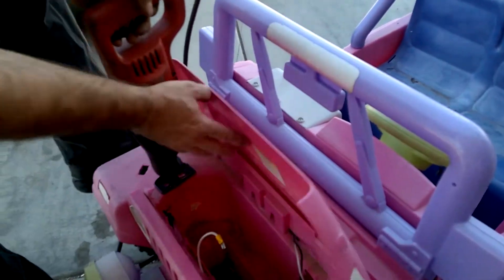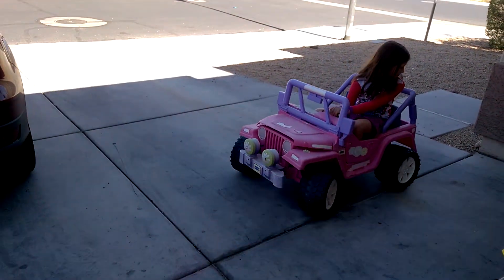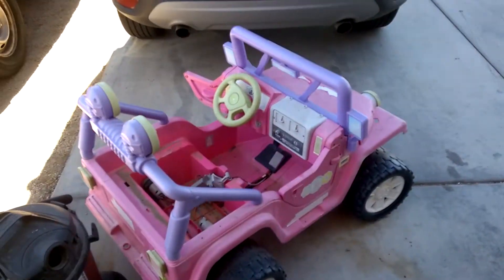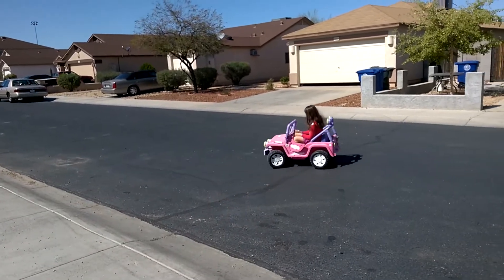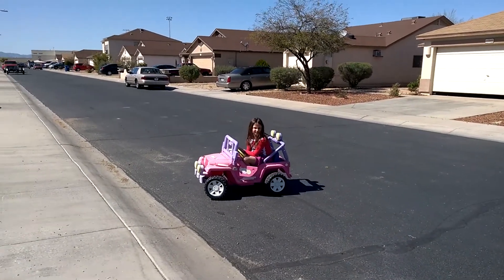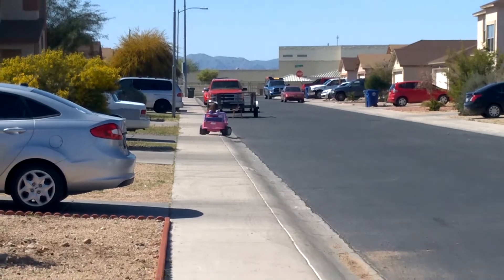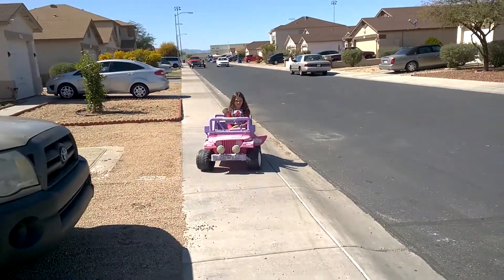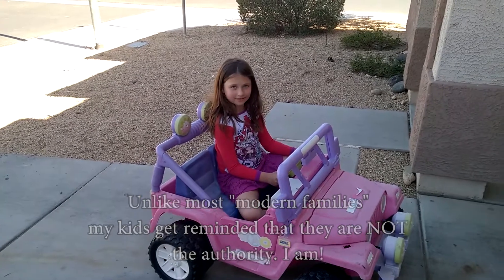Project Ashlyn's POWERWHEELS Jeep: Battery modification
Ashlyn's Jeep just wasn't powerful enough.
So. I rewired it!

Two large lead acid batteries from fire panels at work. (Batteries were used but still good).

After I cut the hole up front so two batteries would fit I realized that the weight being up front was causing the Jeep to just spin the tires even once she was already moving.

Then I removed the seat and mounted the two batteries there.
The tires still spin but the traction is much better.

I was pondering switching to some rubber tires but I'm afraid if this thing actually gets traction that it might strip the gearboxes.